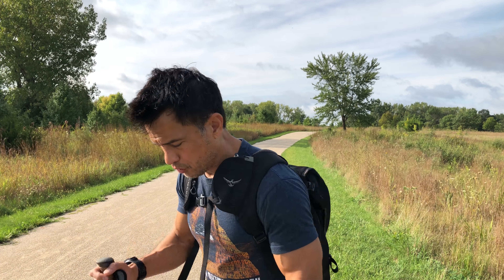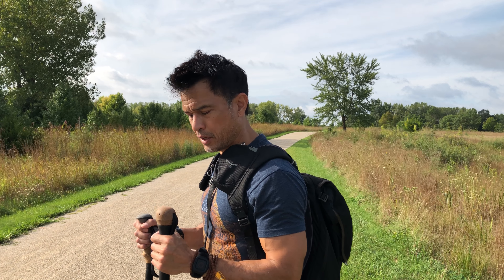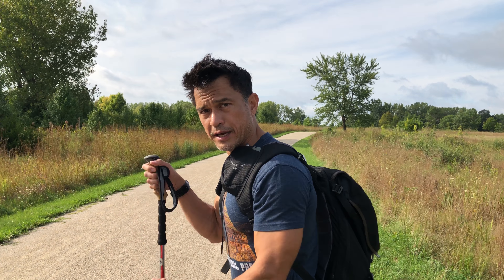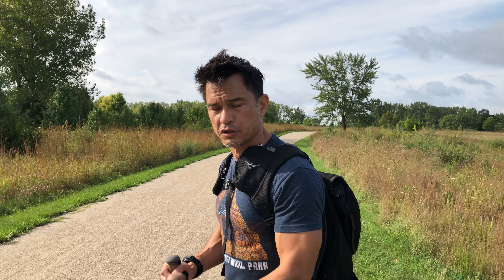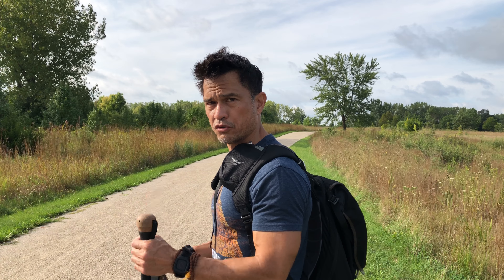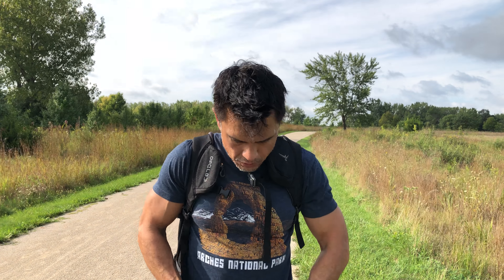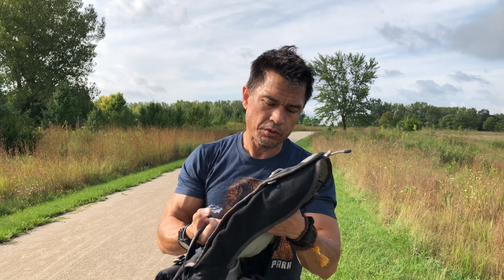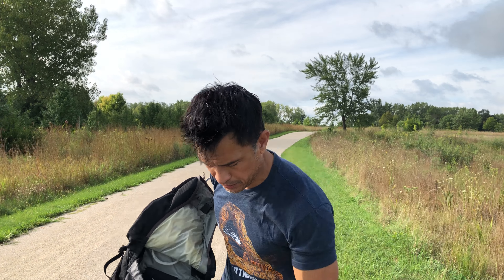Steps per Day (Question from Howey)